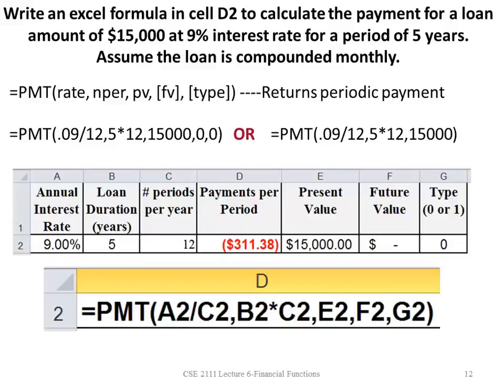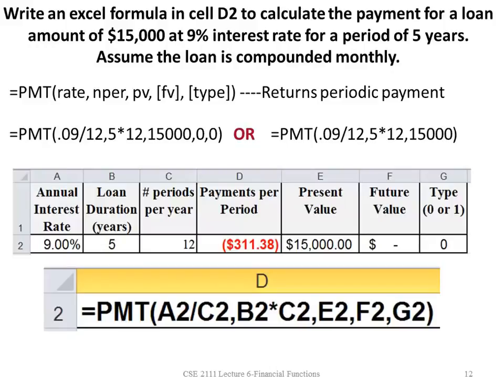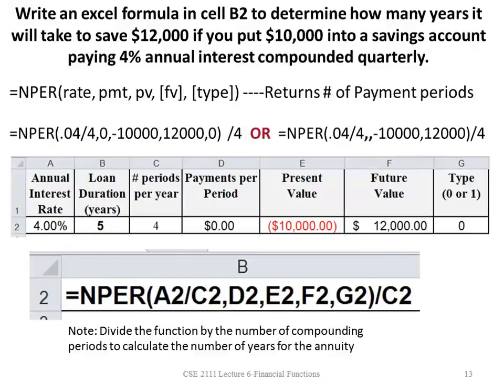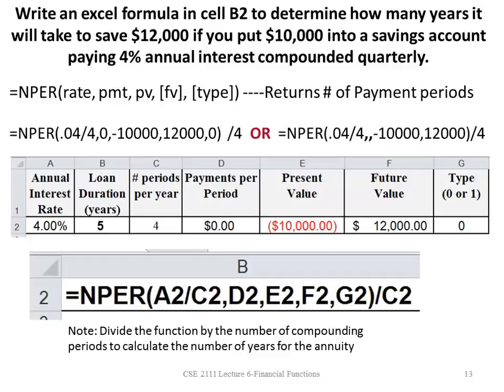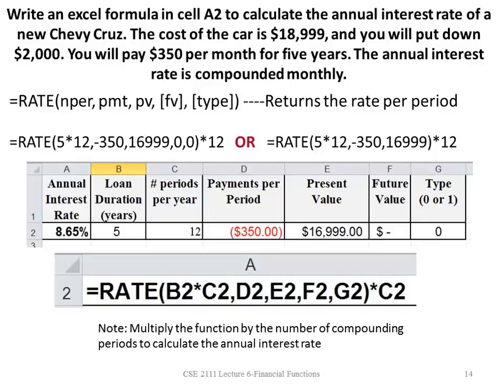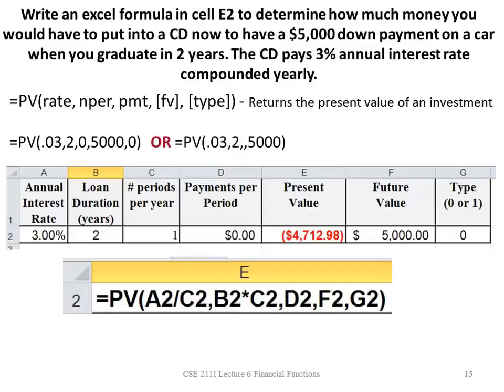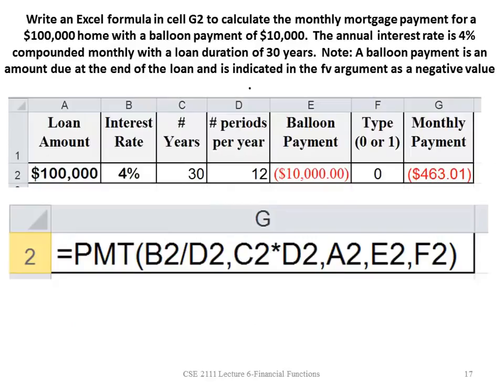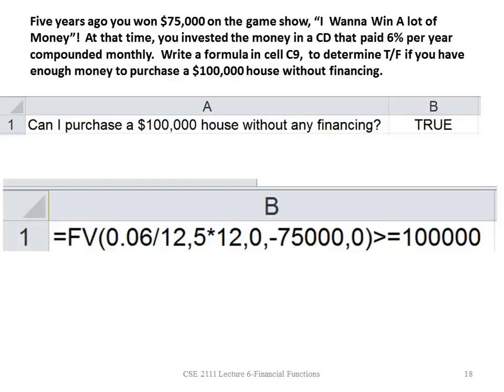CSE Lecture Financial Functions Examples